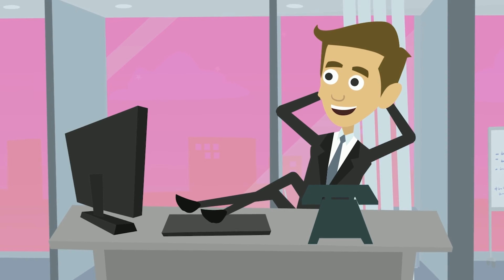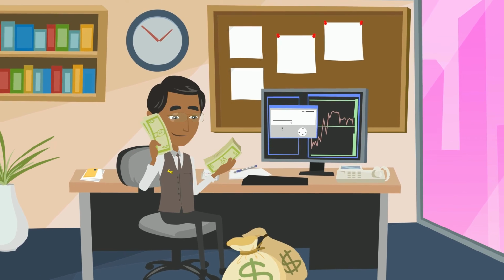Parablu - Get more out of your Office 365 subscription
Parablu BluVault is an award-winning endpoint backup solution that helps you make the most of your subscriptions to Microsoft Office 365 by utilizing OneDrive for Business storage efficiently as your backup repository.

About Parablu: Provides Secure Data Management Solutions, Engineers New-Age Cloud Data Protection Solutions for the Digital Enterprise